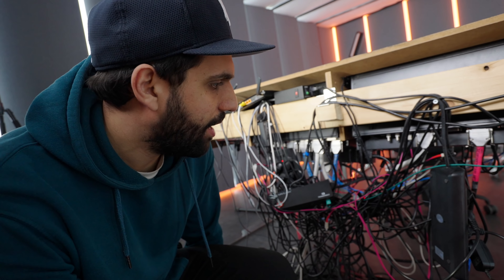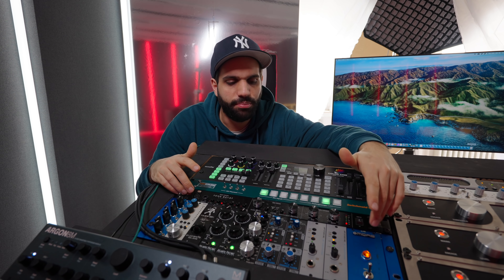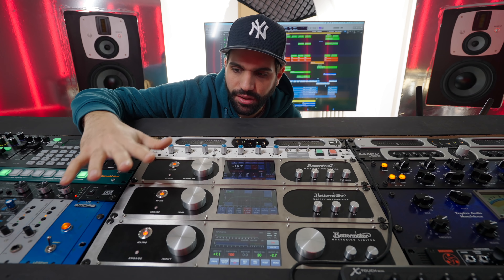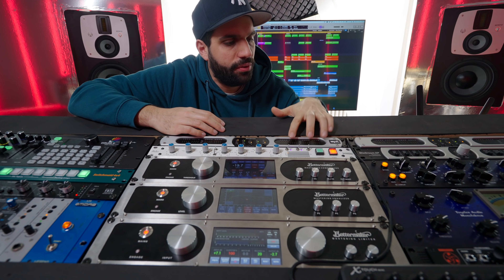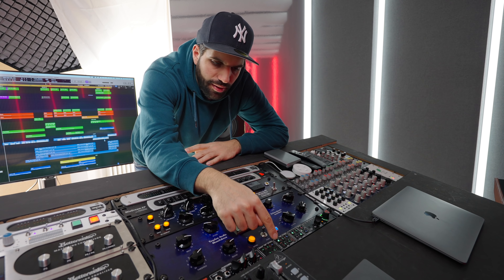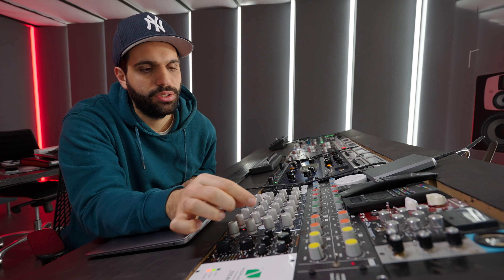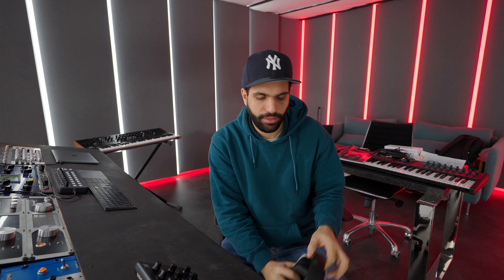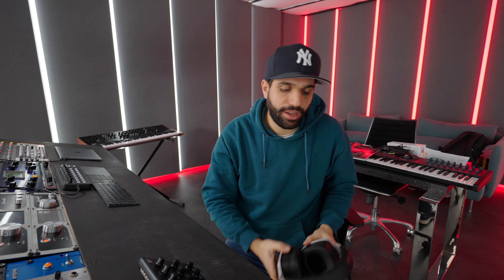TOUR OF MY ANALOG STUDIO SETUP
➥➥➥ MY EQUIPMENT ➥➥➥

●  Camera Equipment:
⇢ Main Camera

●  Studio Hardware:
⇢ Wide Monitor

●  DJ Equipment:
⇢ DJ Headphones